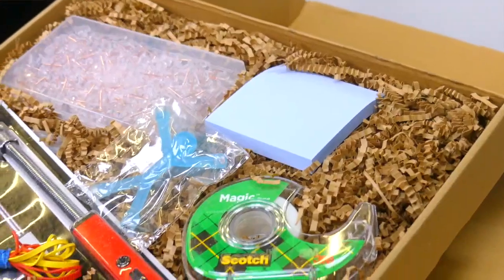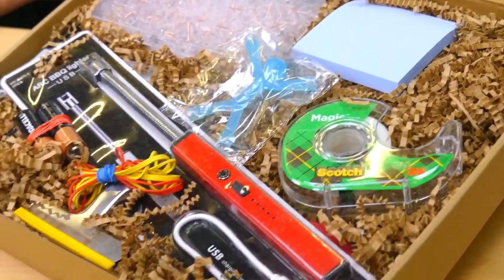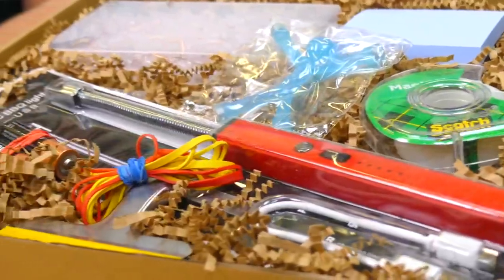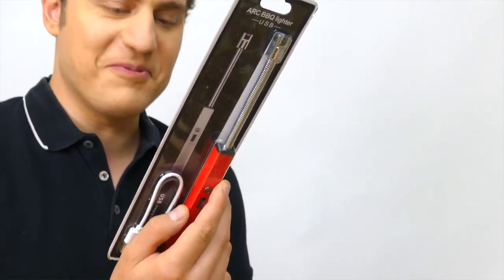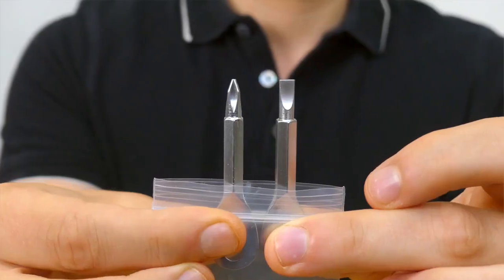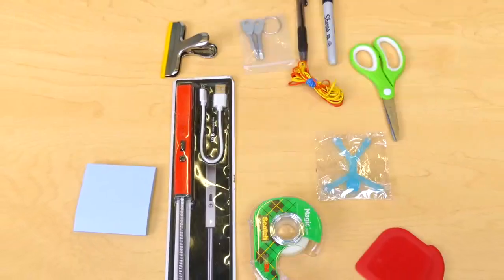Product Video - Junk Drawer in a Box